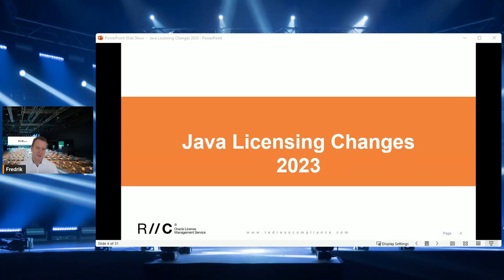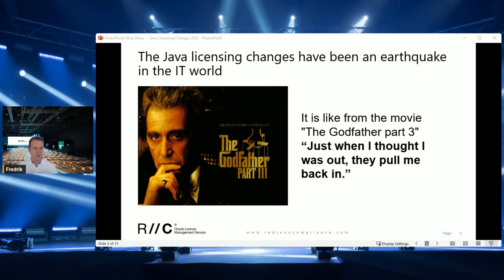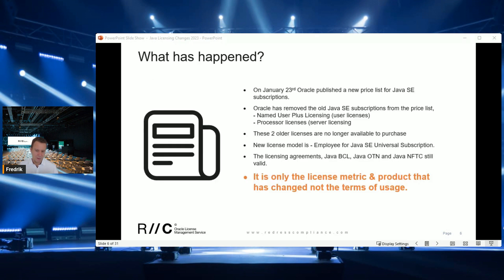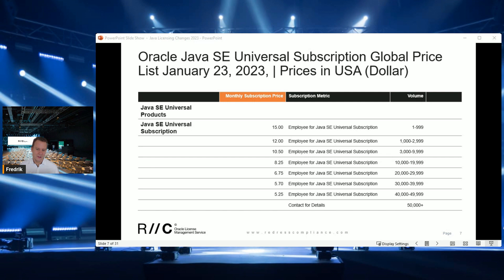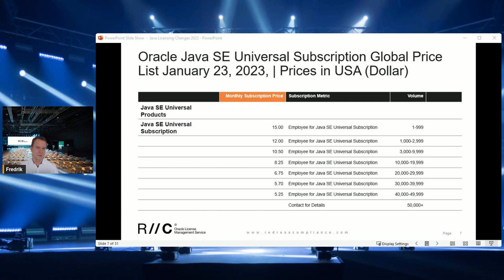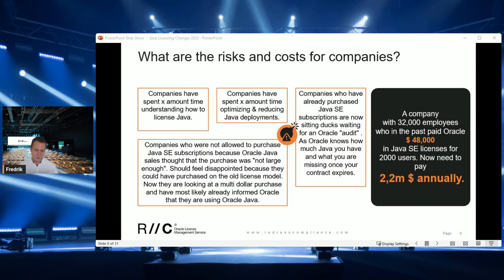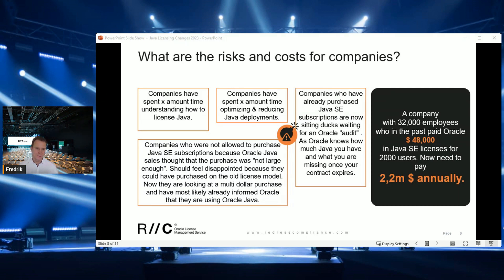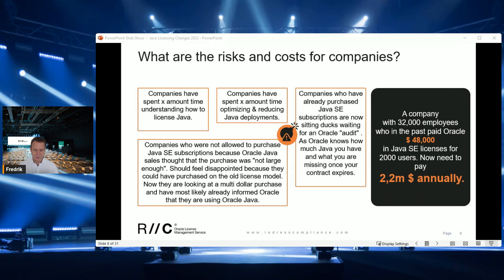Java licensing changes 2023 - What are they about?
Oracle Java Licensing Changes 2023 - What are the impact of Oracle Java SE Universal Subscription. Oracle makes changes to how to license Java again.

For more reading